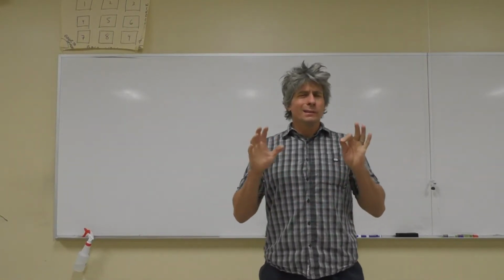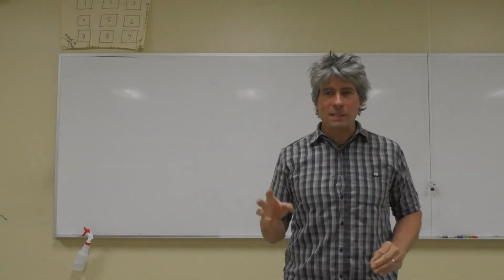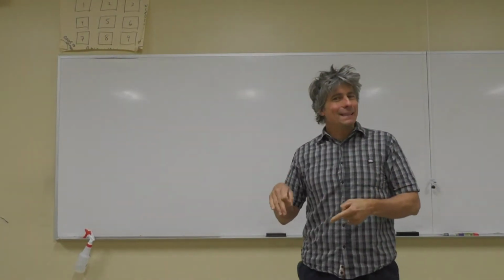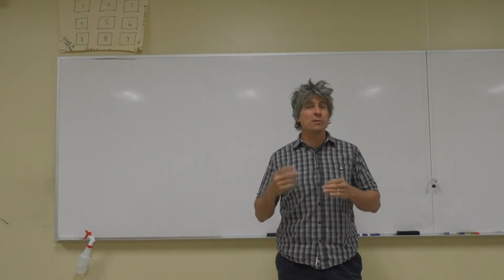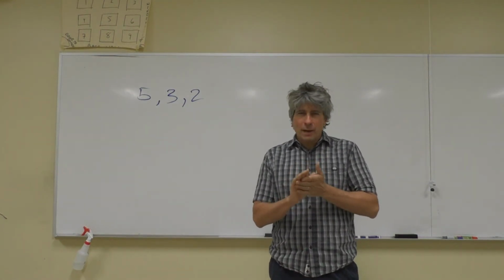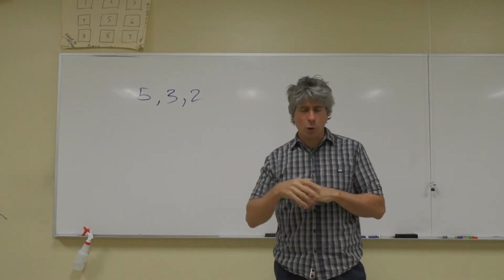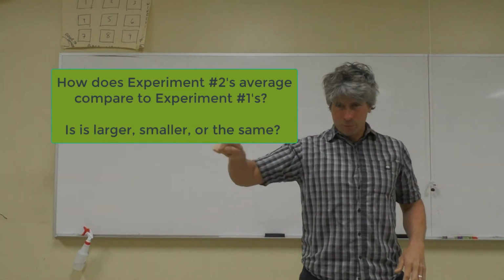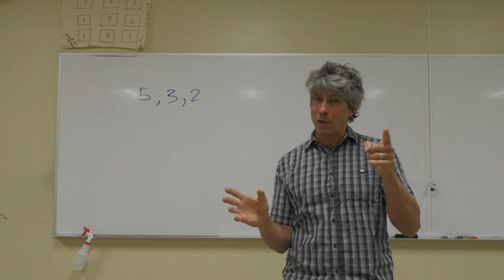Randomness, Day 2 (Video 5 of 8)